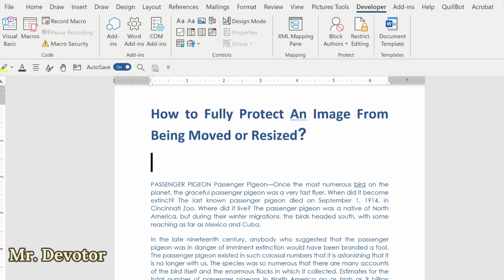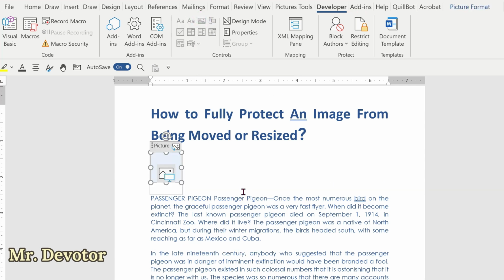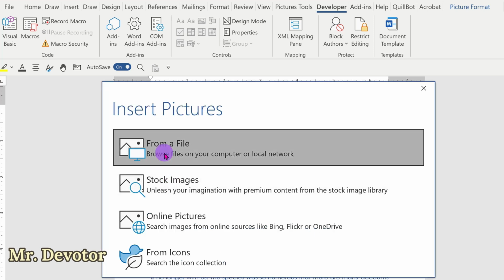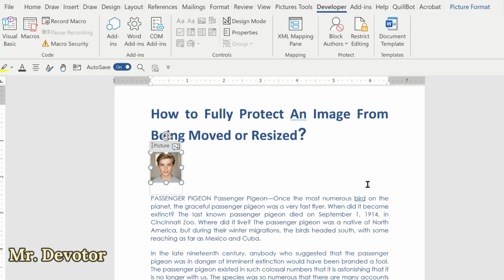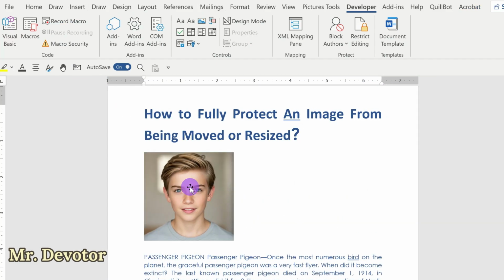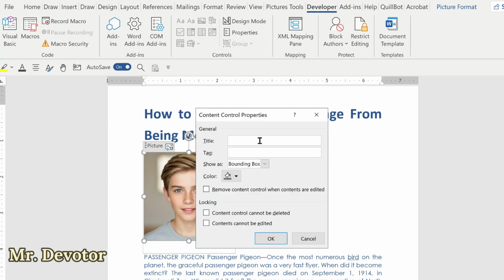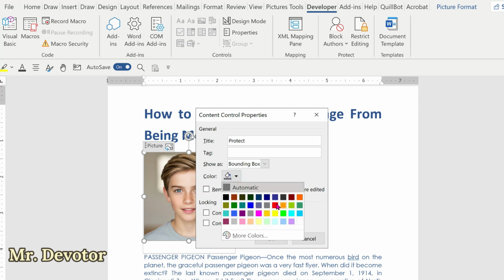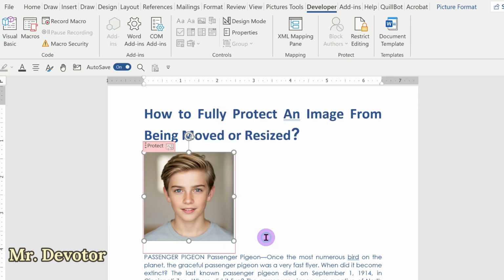How to Fully Protect An Image From Being Moved or Resized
In this tutorial, we’re moving beyond simple anchors. I’ll show you how to use the Developer Tab and Picture Content Controls to create professional, user-proof placeholders. This is the ultimate way to ensure your logos, profile pictures, and layout elements stay exactly where you put them, even when other people are editing the document.

This method is perfect for anyone creating fillable forms or company templates on Windows 10 or Office 365.

What you’ll learn in this video:

    How to unlock the "hidden" Developer Tab in Word.

    The difference between a standard image and a Picture Content Control.

    How to use "Properties" to prevent users from deleting your image container.

    Professional tips for centering and sizing your placeholders.